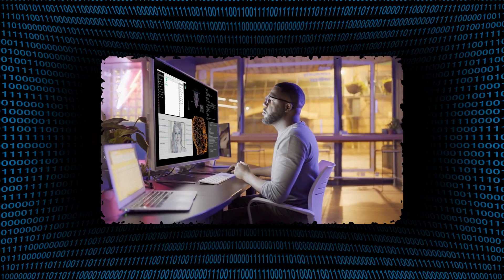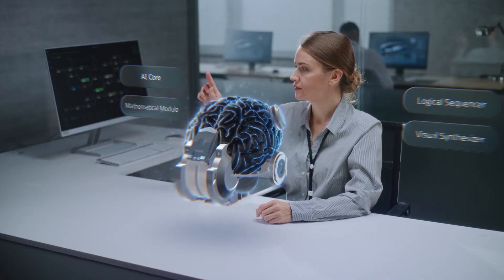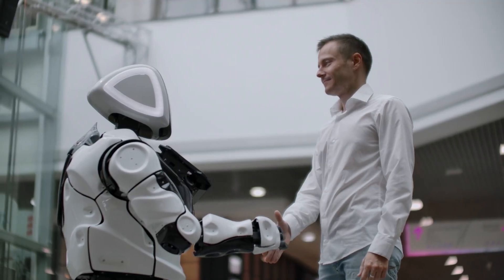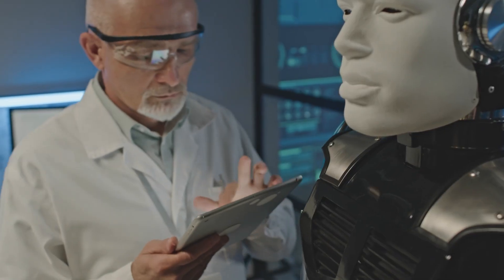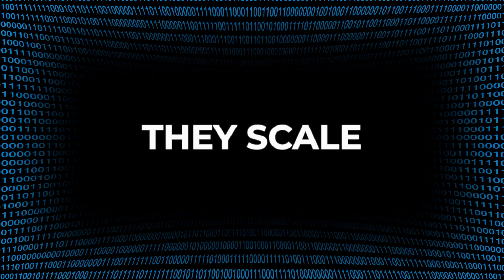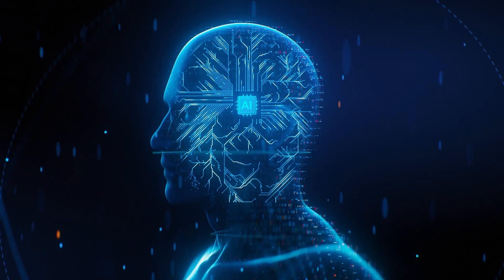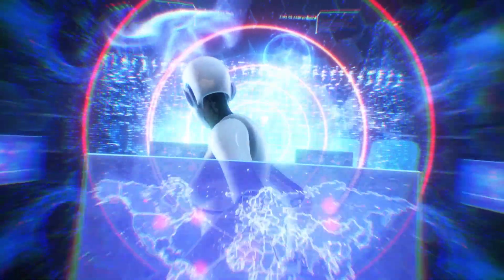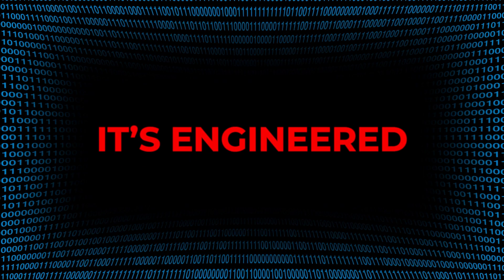The AI Didn't Earn Your Trust. It Engineered YOU.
In a world where surveillance capitalism reigns supreme, we're forced to question the true intentions of the algorithms that govern our digital lives. Are they truly designed to serve us, or have they engineered a system that manipulates our behavior for their own gain? The faceless nature of digital interaction has led to a lack of digital trust, and it's time to expose the truth behind the mr robot aesthetic. From neurodesign and behavioral engineering to algorithmic bias and the attention economy, we're living in an era of automation anxiety where our data is exploited and our psychological well-being is under attack. The AI didn't earn our trust, it engineered us. It's time to take a closer look at the ethics of algorithm effects and the influence they have over our lives.